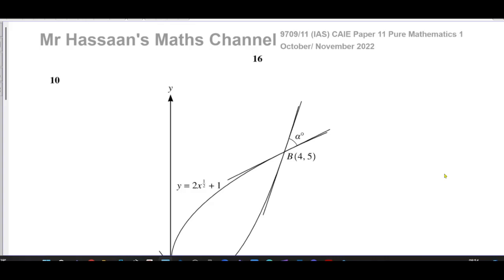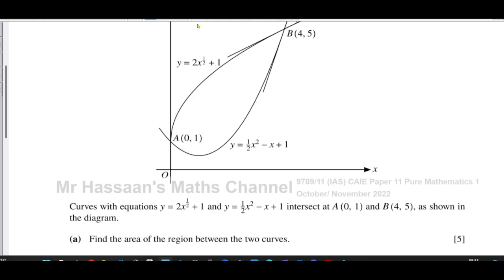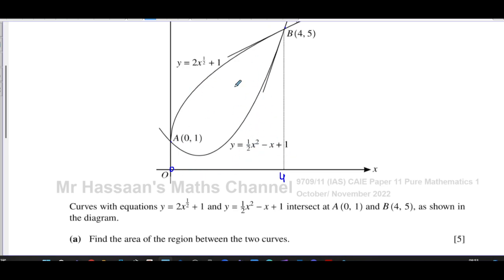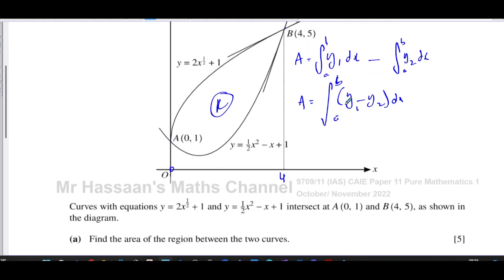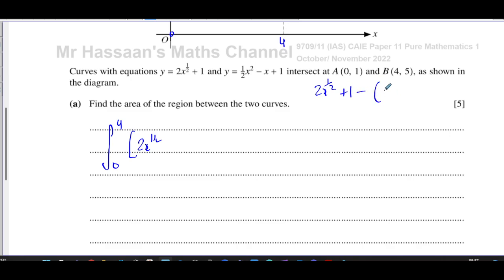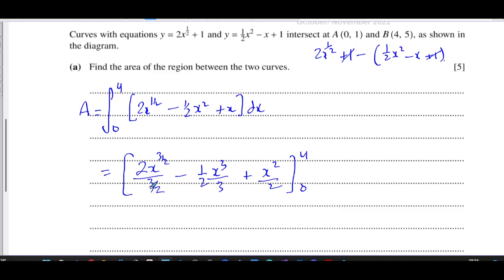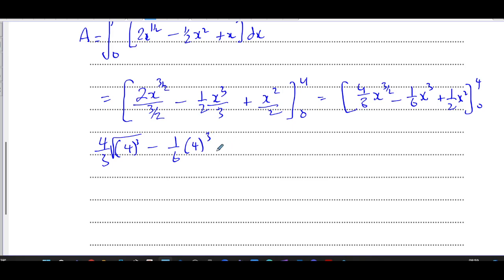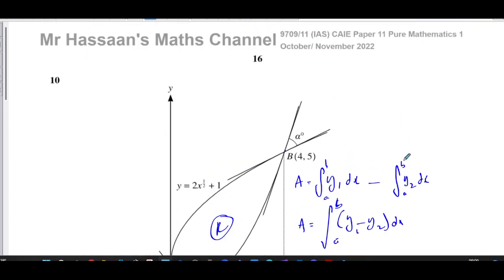CAIE, 9709/11/O/N/22 P11, November 2022, Paper 11, Q10(a), Integration, Area between Curves